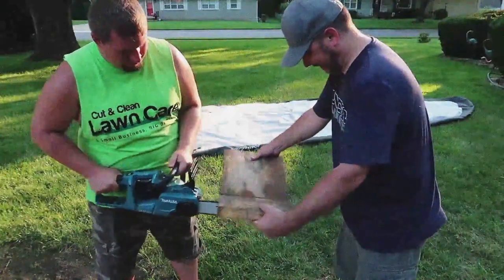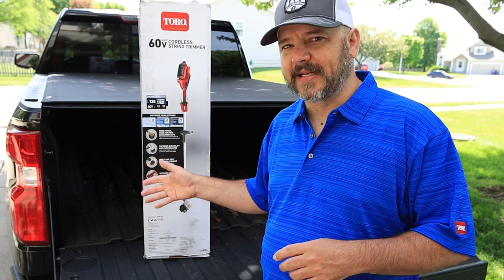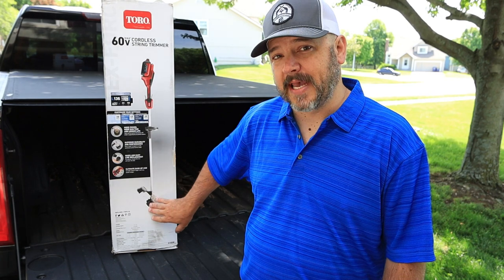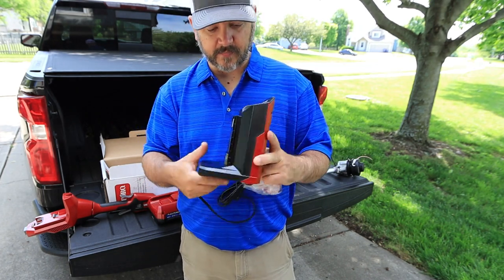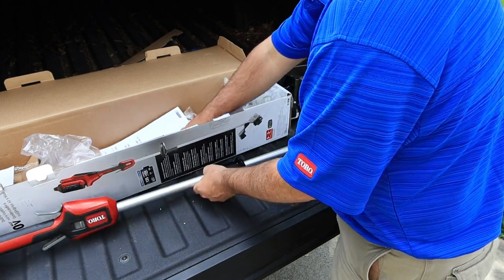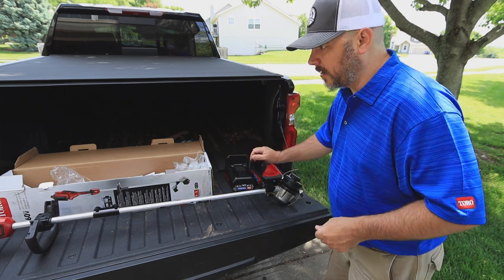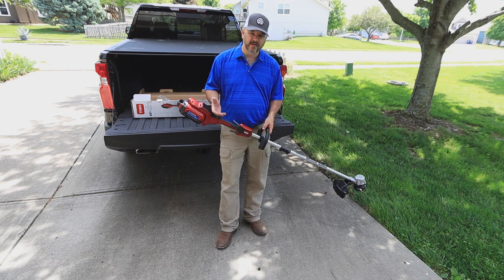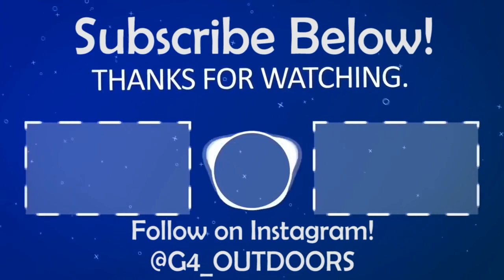TORO 60v Flex Force Battery Powered Equipment | Electric Trimmer | Unboxing, and Review!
Toro 60 Volt Battery String Trimmer Unboxing / Assembly / AND Review

Fish BRAIN ►
G4_OUTDOORS

g4 outdoors
g4
outdoors
fishing
bass fishing
crappie
bass
crappie fishing
catfish
catfishing
smithville
smithville lake
missouri fishing
garmin livescope
livescope
fishon
how to
whats the best
best fishing
shield
m&p shield
funny fishing
fishing music
fishing songs